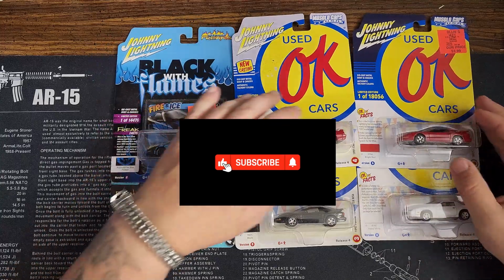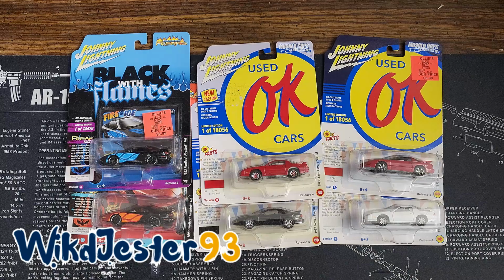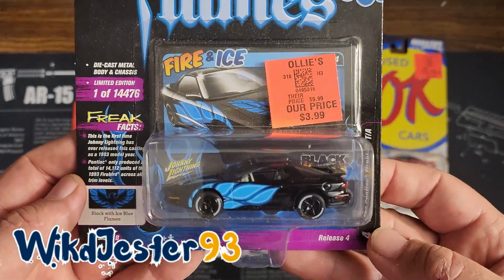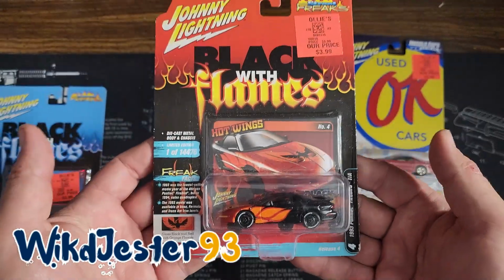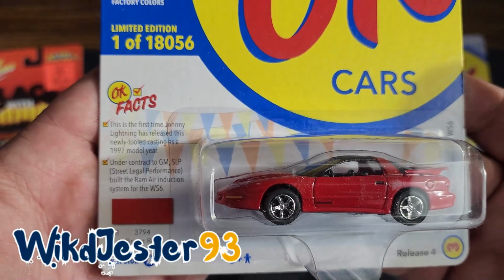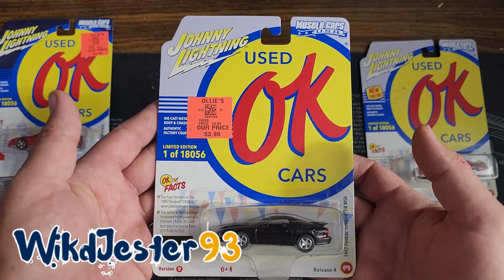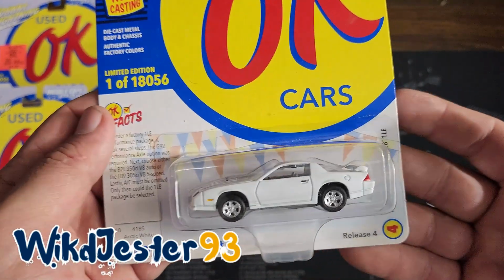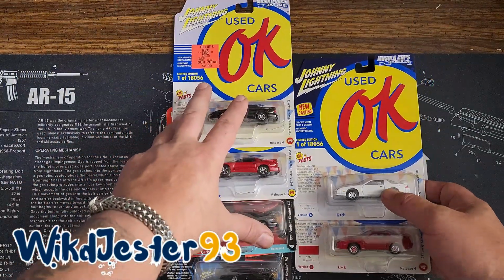Very rare Third and Fourth Gen F-body diecast review.